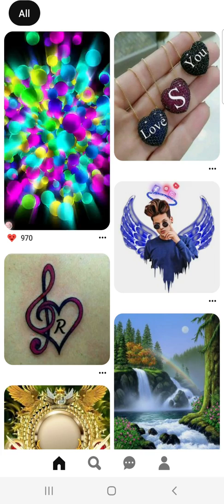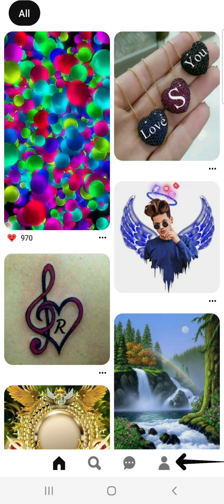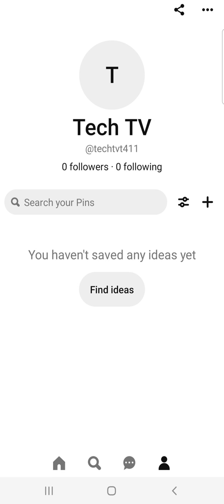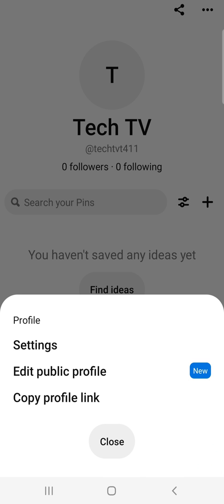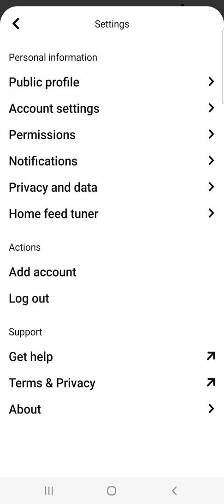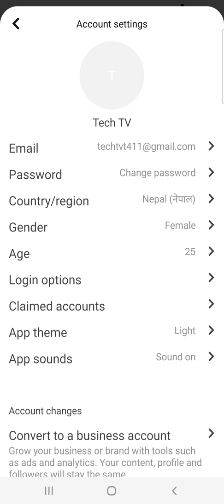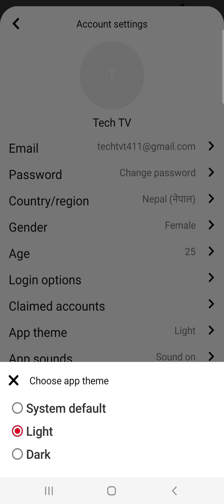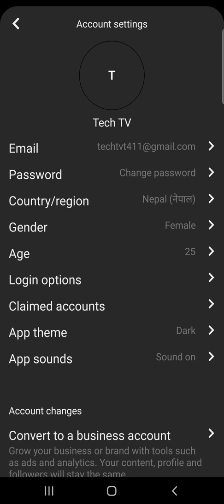How To Turn On Dark Mode on Pinterest | Enable Pinterest Dark Mode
In this video, I am going to guide you to turn on dark mode on Pinterest.

To turn on dark mode on Pinterest, you must go to your profile. Then, tap the three dots. And tap Settings. Next, tap Account Settings. And under the App theme, tap Dark Mode.

CHAPTERS
0:00 - Intro
0:24 - How to turn on dark mode on Pinterest
1:20 - Outro

Hey EveryOne!